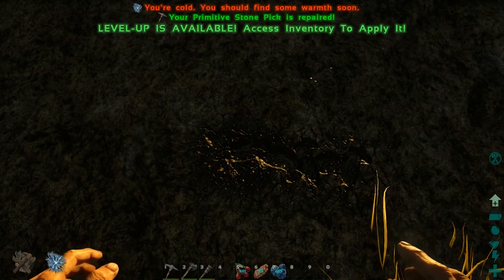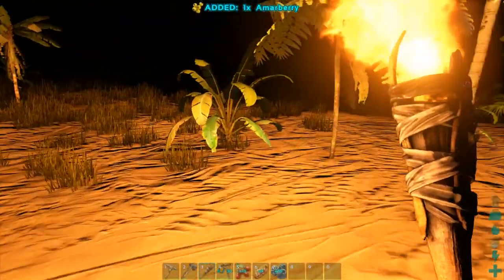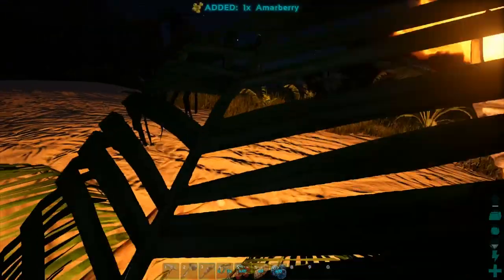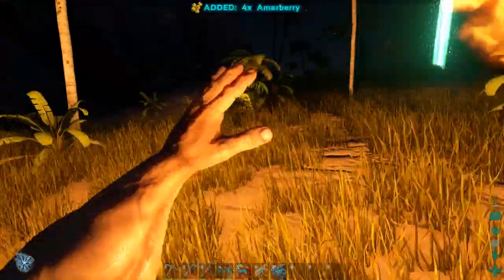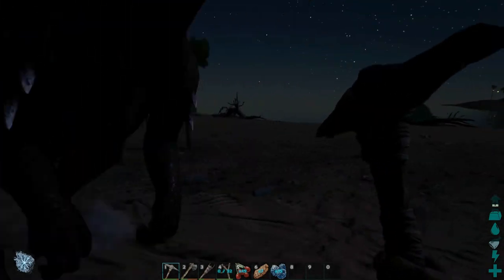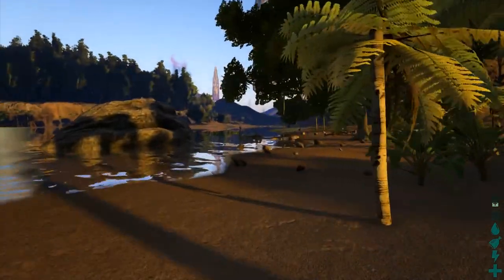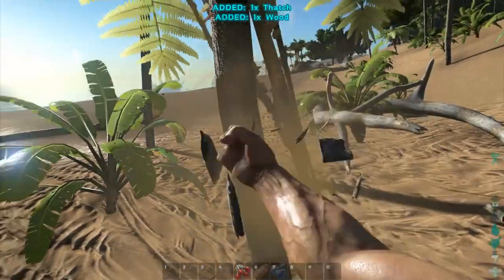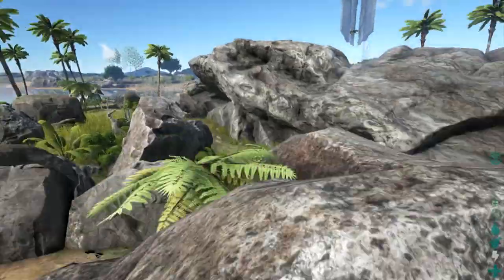Step Into the Light - Let's Play Ark: Survival Evolved #3 - Game Guide Walkthrough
I had high hopes in today's Ark: Survival Evolved episode.  Tame a dinosaur they said.  It will be easy they said.  But as bright lights beam in from the night sky, I not only look for my prey, but try not to become prey myself.

But if there is one thing the online mode of Ark has taught me, it is to get back on my feet quickly.  In the earliest of early game, everything is temporary.  And everything can be gathered again.

What is Ark: Survival Evolved:
Ark is a game in the increasing popular survival genre that is currently in Early Access.  The game has both PvP and PvE elements, where you can do standard things like craft items, build bases, and take on other players.  The extra layer of Ark, and what makes it a bit more exciting to me, is that there is a substantially large PvE element as well that includes taming dinosaurs and dedicated end game content.  Of course, because the game is in Early Access, it is always evolving and getting patched.  But so far, WildCard, the developer, has done a great job keeping communication open and putting out updates.  Plus, no zombies.  Thus far, this feels like early access done right.